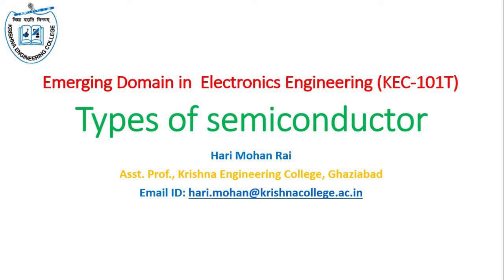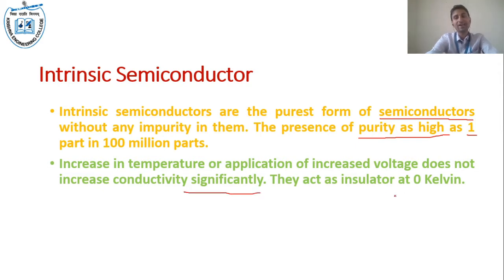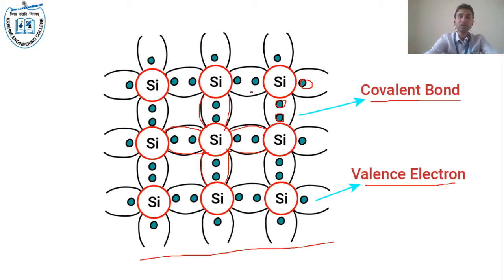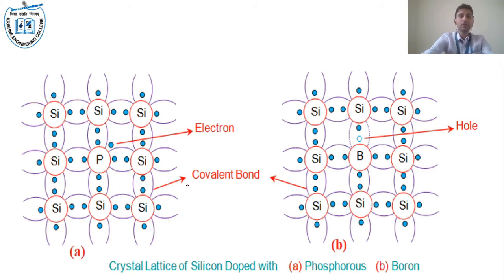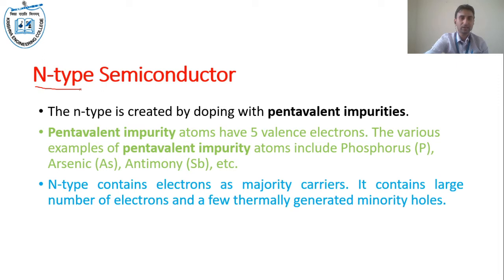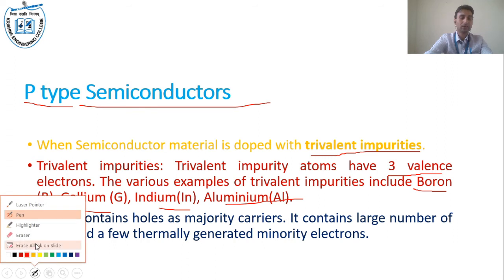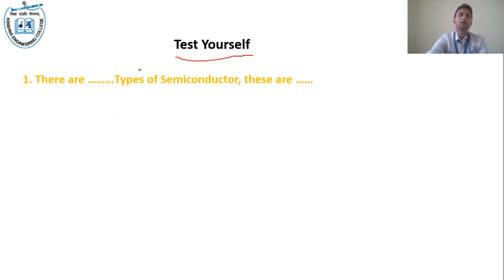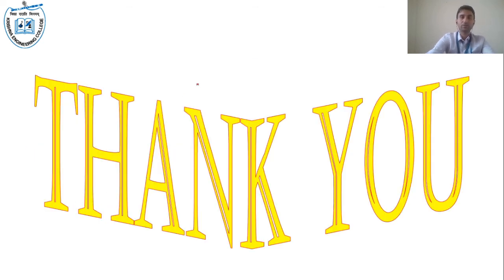1.2 Types of Semiconductor | Intrinsic and Extrinsic Semiconductor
Emerging Domain in  Electronics Engineering (KEC-101T/KEC-201T), Basic Electronics Engineering, Types of Semiconductor, Intrinsic and Extrinsic Semiconductor